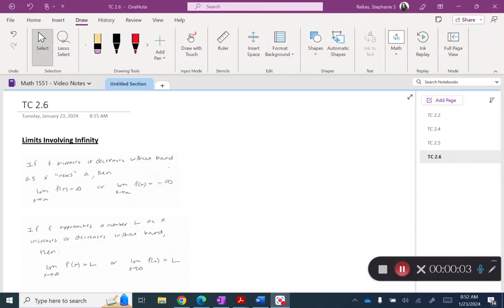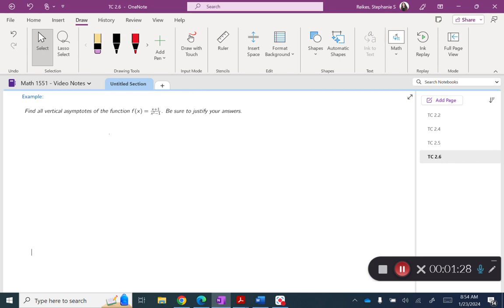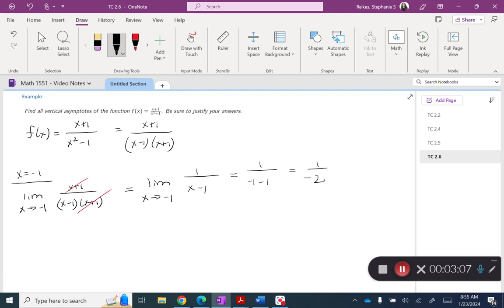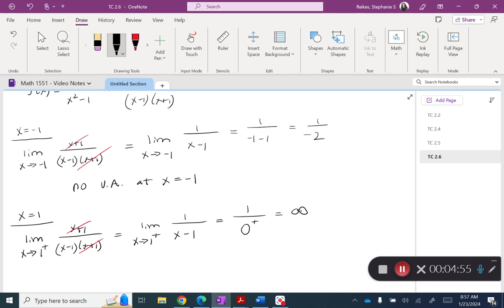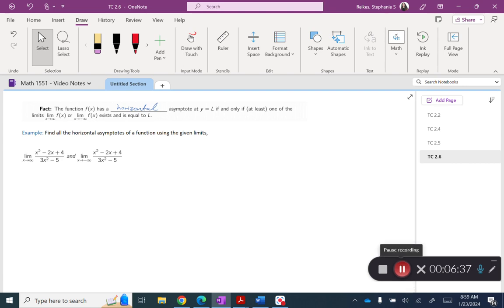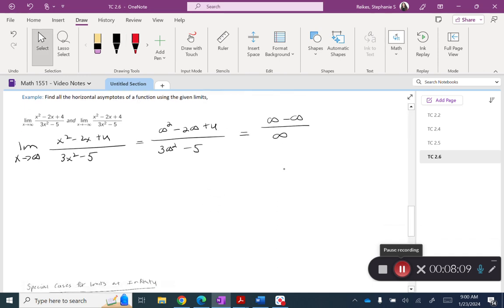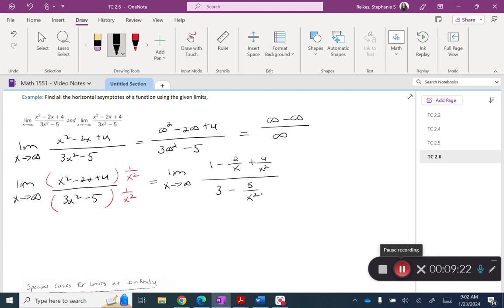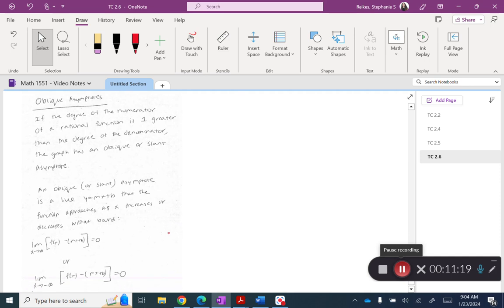Limits with Infinity